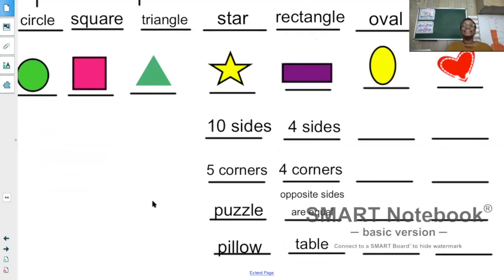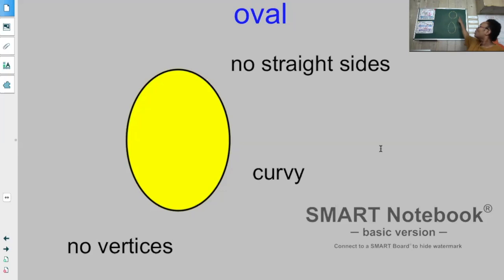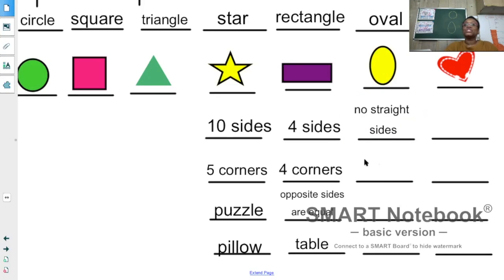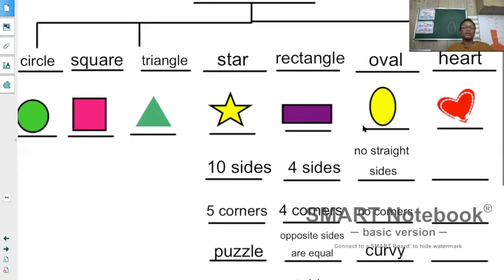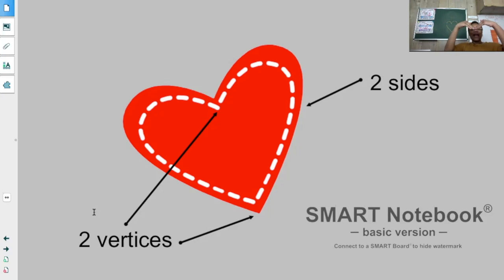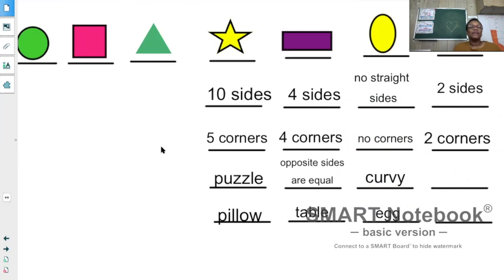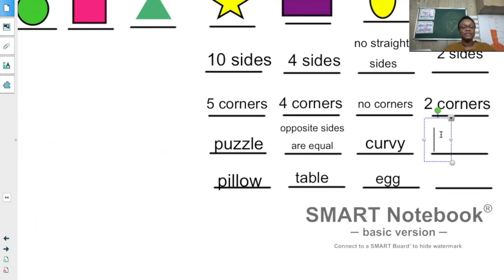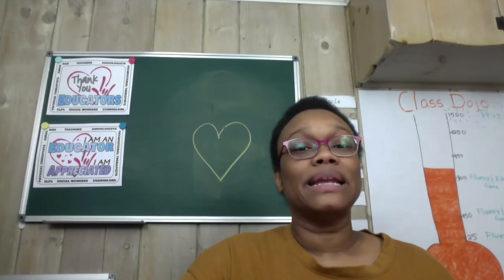Shapes Lesson Part 2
This video is about 2-D Shapes. Part 2